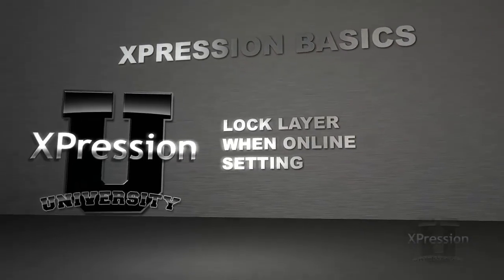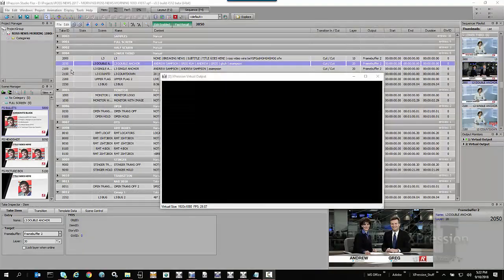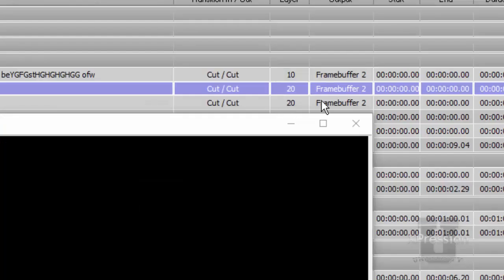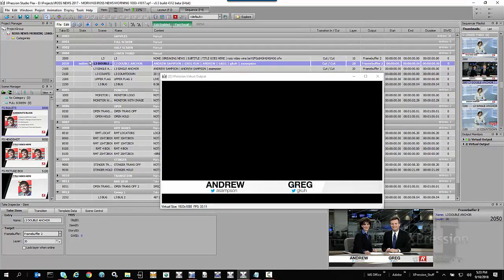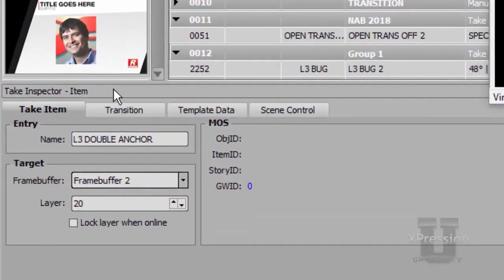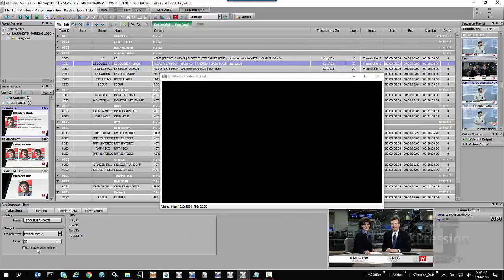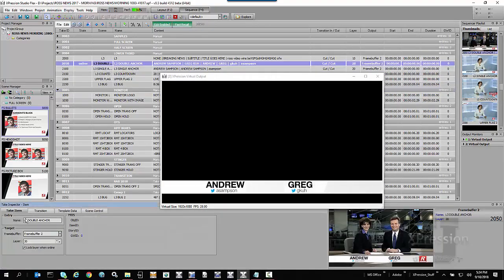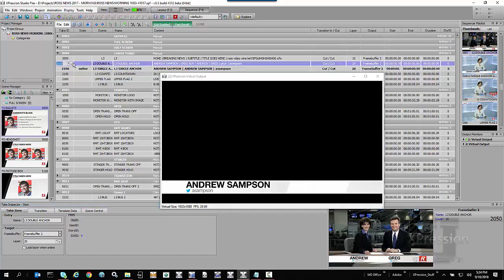XPression | Locking a Take ID on a Layer In Sequencer When Online (QT150)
How many times have you wanted to put a scene into an output layer and make sure NOTHING replaced it? Think of things like show logos (bugs), hashtags or clocks. Well, now you can do just that. Put a TakeID on an output layer and lock it. Nothing will take it offline, transition it offline, or replace it until you go in and turn off the layer lock. Check it out, it might save the show some day.